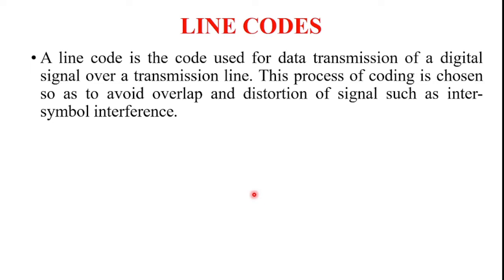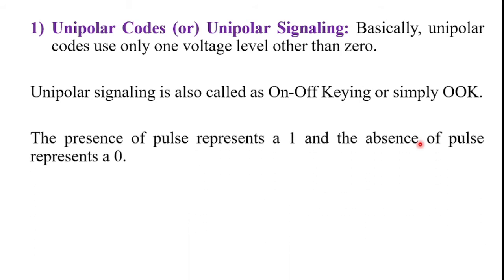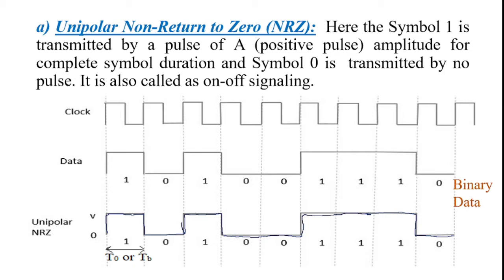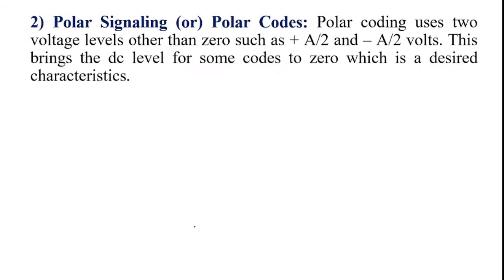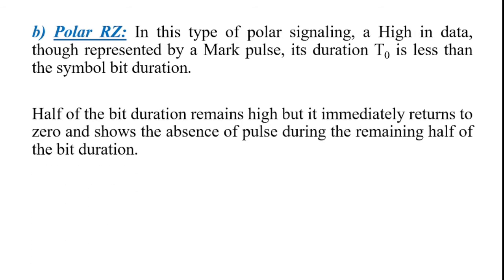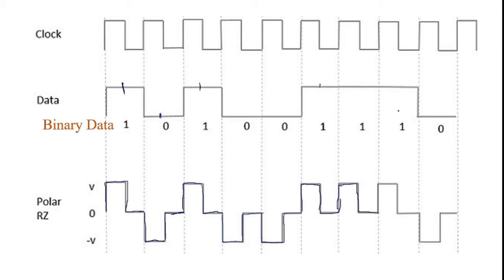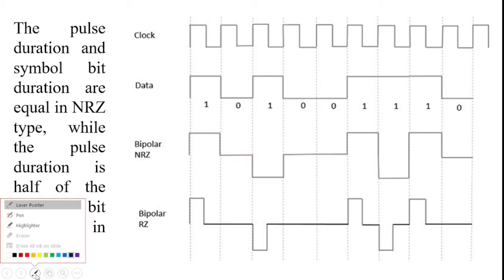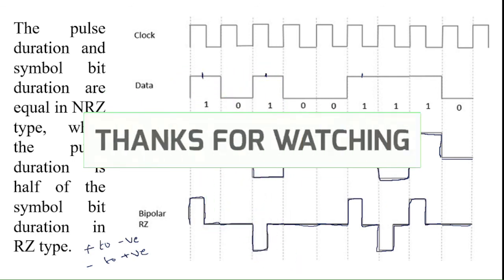Line codes & Classification of Line Codes in Digital Communication